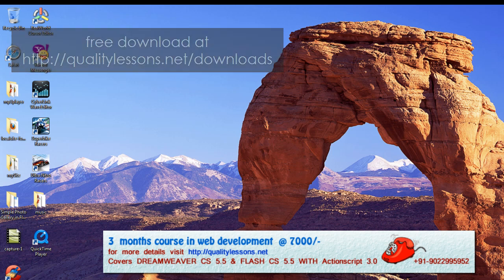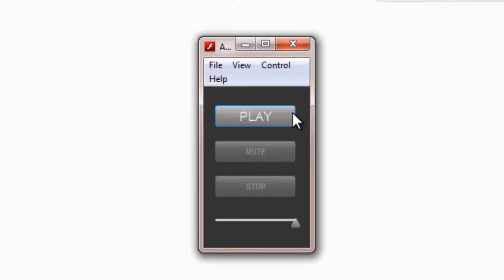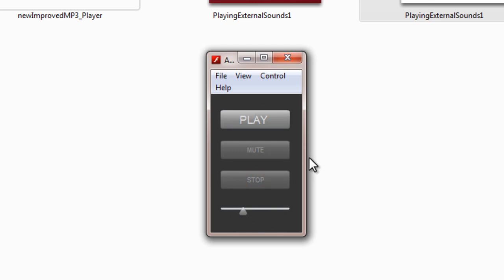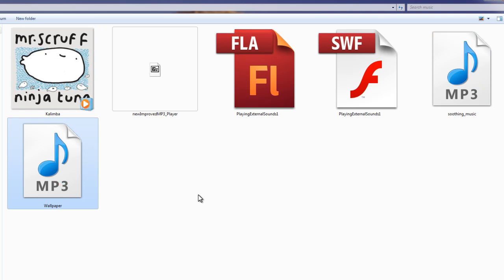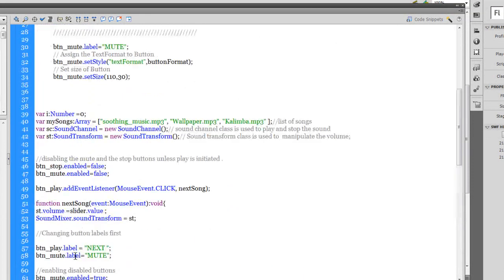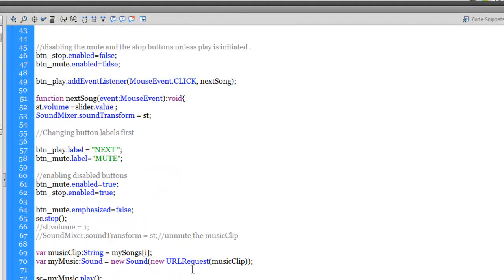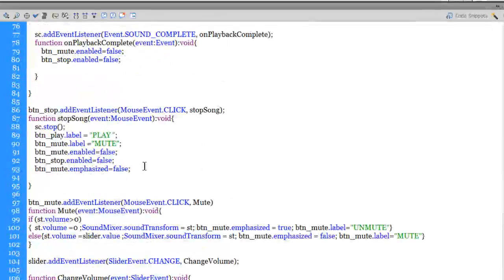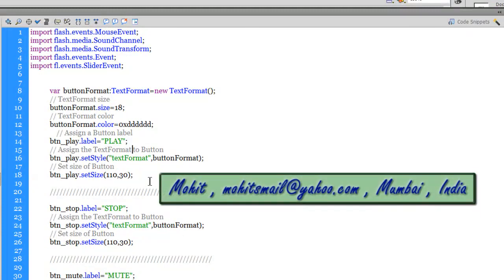Flash & actionscript 3 lesson: New Improved Music Player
A complete Music player is any developers achievement..this is how You can manage it.
This one also uses  the slider component to increase and decrease the volume